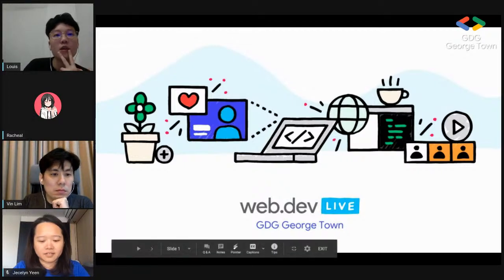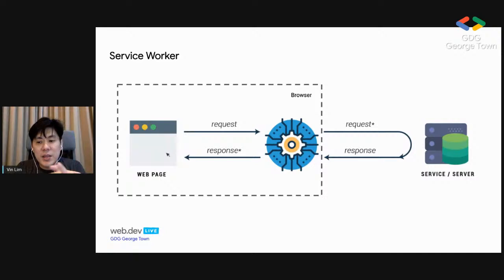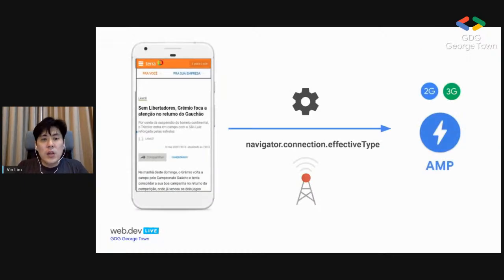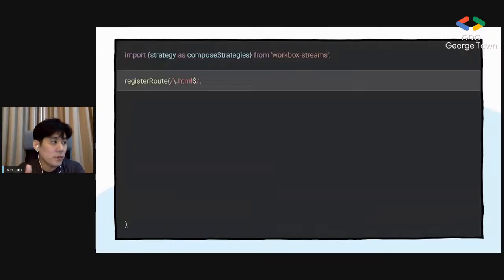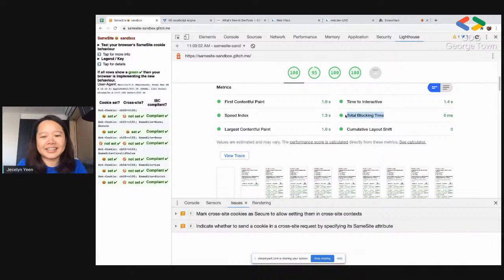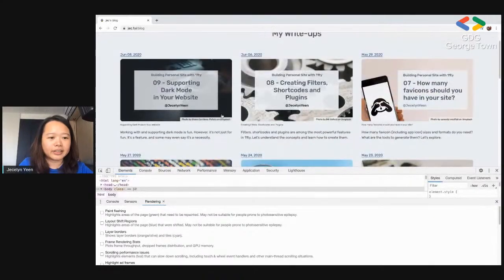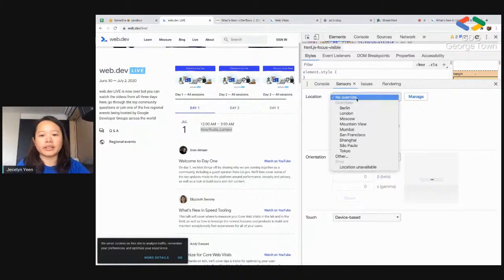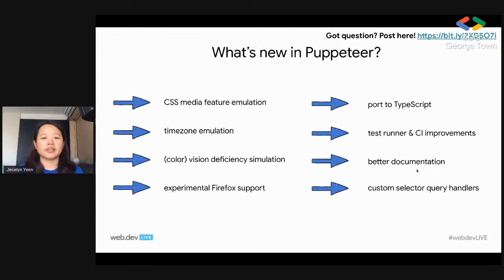web.dev LIVE George Town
web.dev LIVE aims to bring web developers together, from home.

The Web plays a special role here, and through web.dev LIVE, we want to share some great stories of the community andtake a moment to acknowledge the latest on the platform and tools as well as allowing web developers to come together and engage.

In web.dev LIVE George Town, we will be sharing quick tips on the aspects of modern web development. The topics that we will be covering are: What’s new in Devtools & Puppeteer and Advanced PWA patterns.